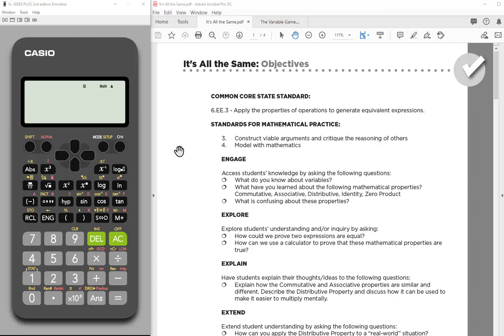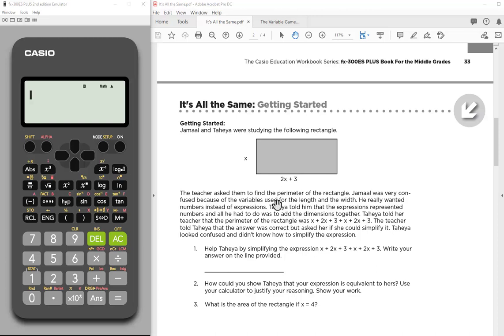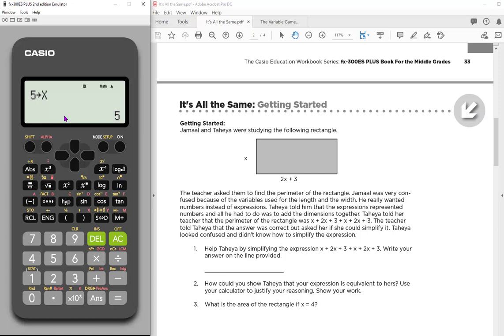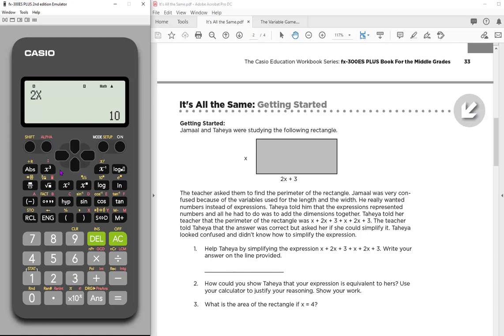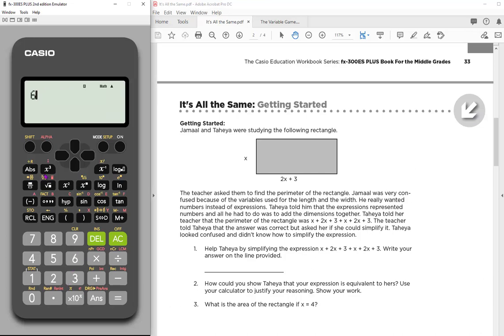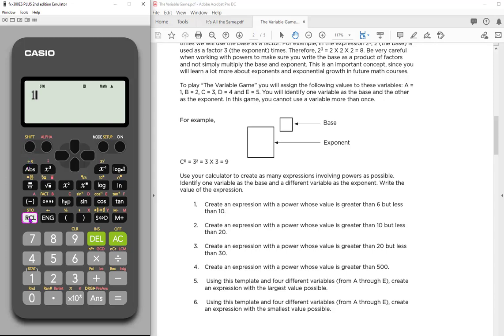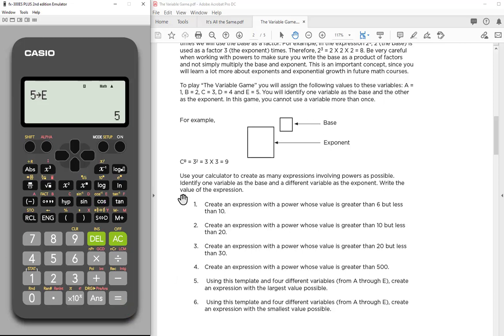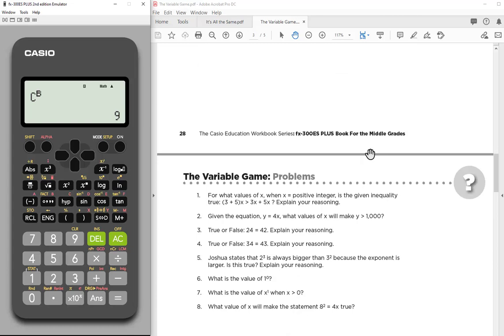fx300ESPlus2: Storing Values and Using Variables in Expressions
This video shows you how to store specific values for variables that you can then use over and over in different expressions/equations. This is helpful for verifying that expressions are equivalent as well as helping students learn about properties of expressions and exponential expressions. There are two activities shown that demonstrate where stored variable values can come into play. These activities are shared below as well as well.

1) It's All The Same (pgs 24-27) on equivalent expressions
2) The Variable Game (pgs 62-66) on exponential expressions